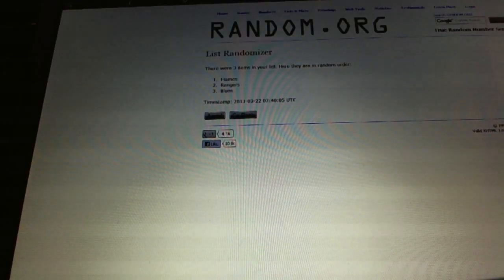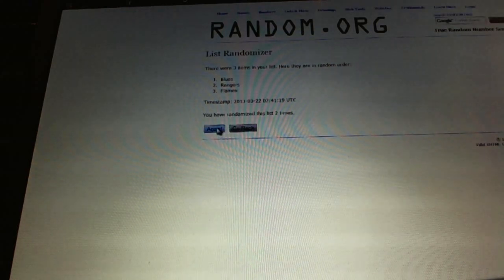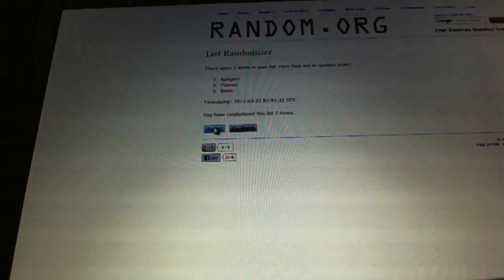C&C #1792-B Multi Randoms